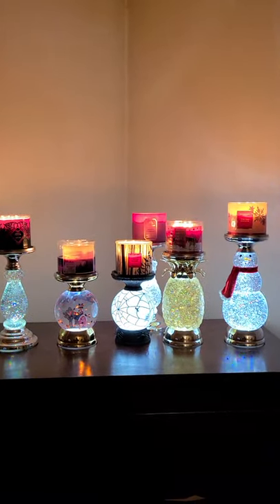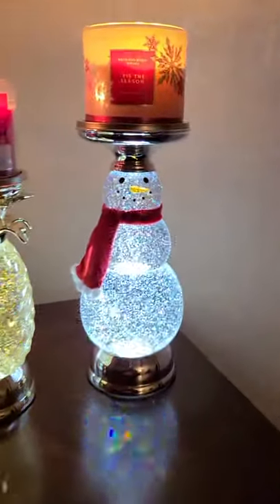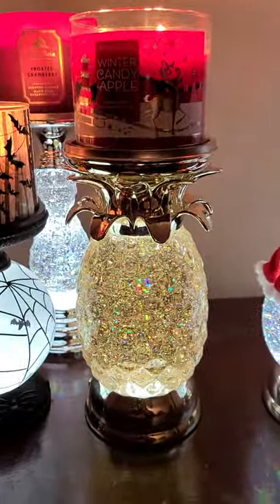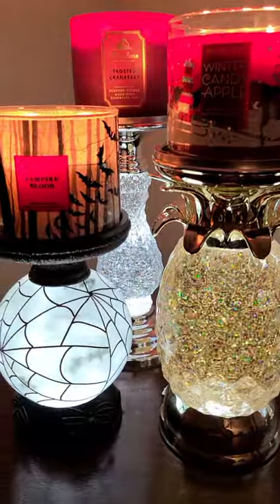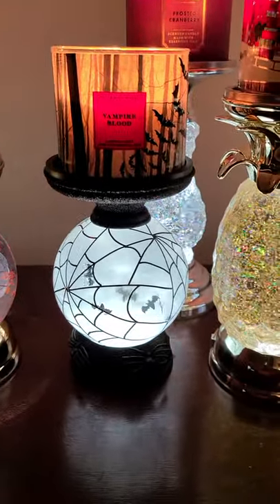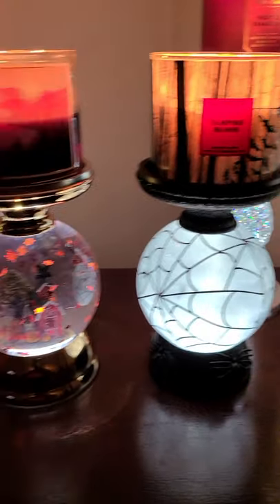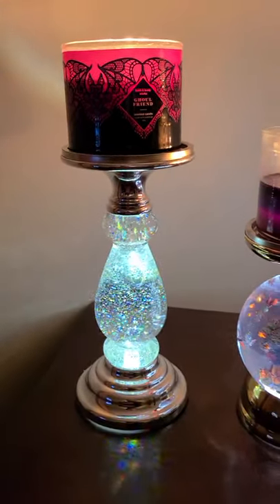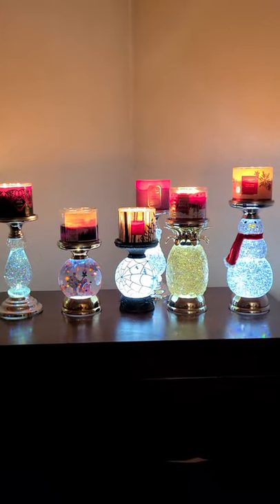Bath & Body Works Candle Holders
Here are a few of my favorite winter and fall candles. Also, my favorite Bath & Body Works candle holder water globes.

Please join MyPoints to complete activities (Shopping, watch videos, upload receipts) to earn free Bath & Body Works Gift Cards- any many others. I am saving my points all year, and cashing out for candle day.